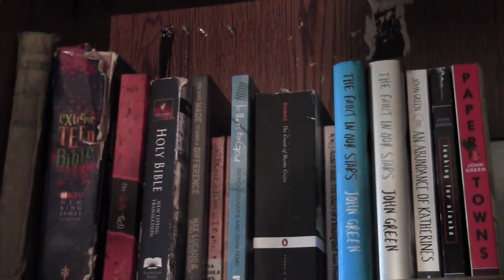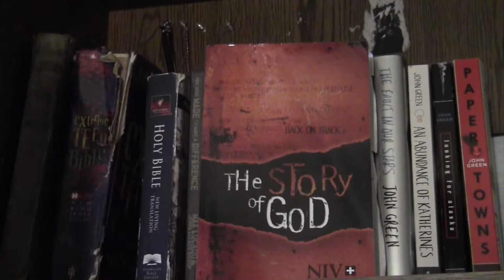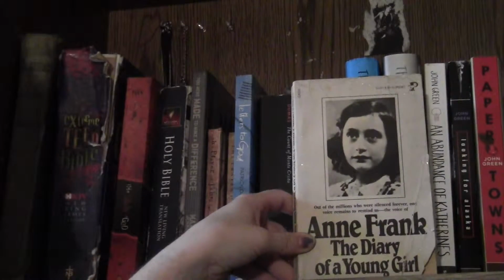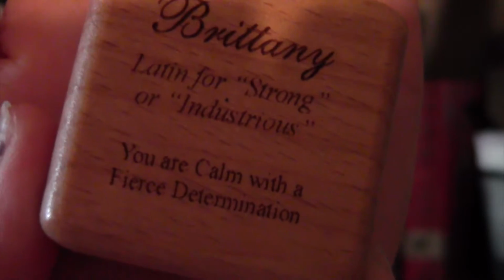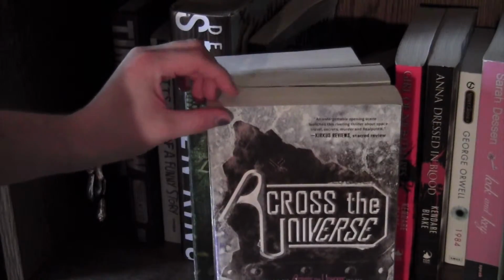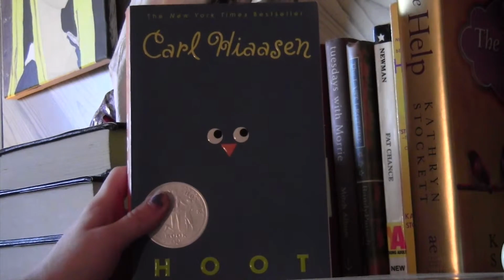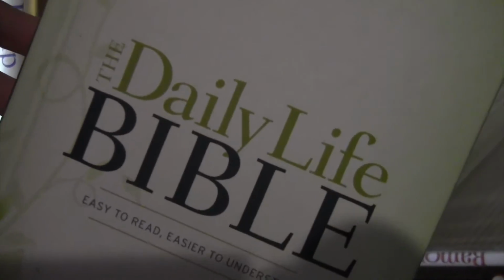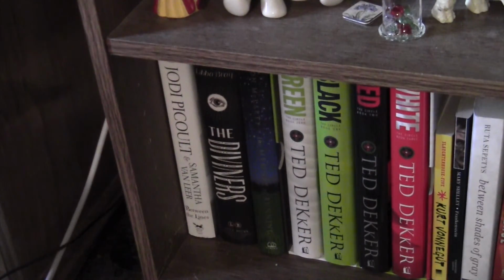BOOKSHELF TOUR PT 2 AND ANNOUNCEMENT || 2015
I finally have the second part of this up!

Amazon Wishlist:

Leave me some video requests and I'll try and do them.
Give this video a huge thumbs up if you liked it.
Thank you all so much for watching my videos! If you have any video requests leave them in the comments below!